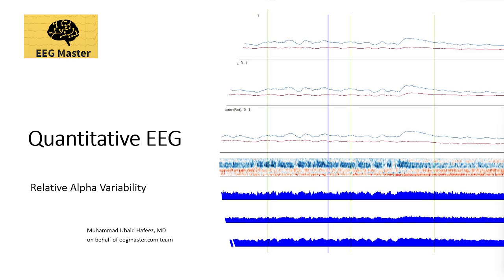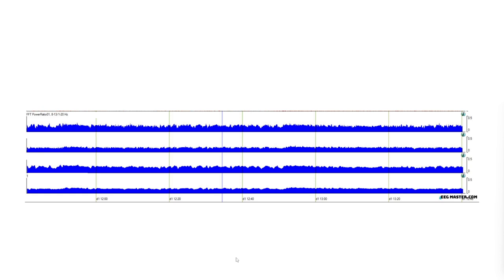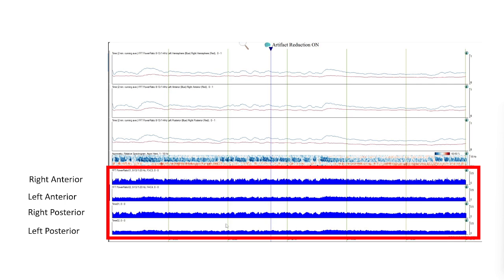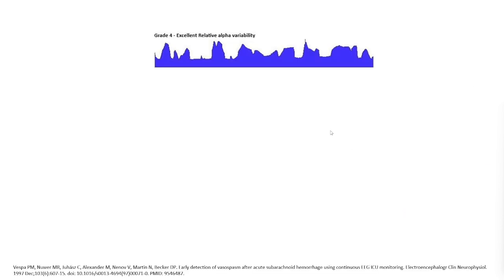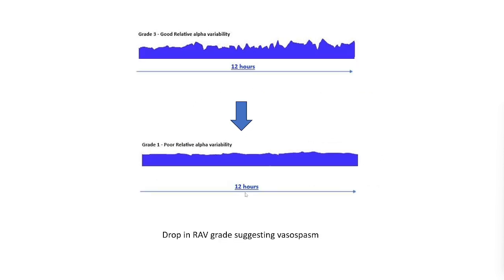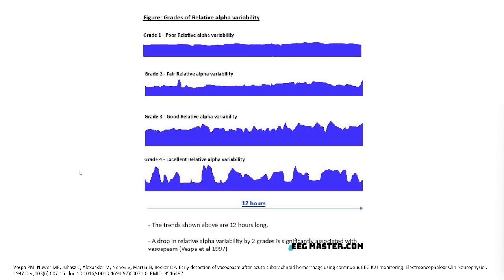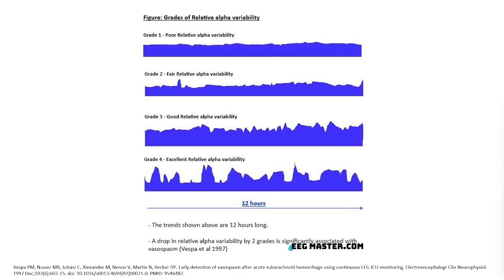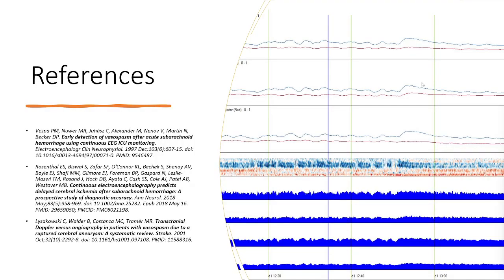Quantitative EEG: Relative Alpha Variability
Welcome to eegmaster.com your go to resource for learning EEGs.  In this short video, we will be discussing Relative Alpha Variability – a trend typically used for detection and monitoring for ischemia.
'Relative alpha' is ratio of power in the alpha frequency band to the overall power. 'Relative alpha variability'(RAV), as the name suggests looks at the variability in this ratio over a period of time. This trend alongside alpha delta ratio, has been studied for its utility in monitoring for diffuse cerebral ischemia (DCI) in the setting of subarachnoid hemorrhage. As the ischemia develops, there is a relative drop in the alpha frequencies as well as a decrease in variability seen in alpha power over time.
Separate location-based RAV trends can be made for each hemisphere, quadrant or six subdivisions including the right and left frontal, centrotemporal and parietooccipital regions.
RAV is qualitatively graded by visually inspecting the histograms of 8-12 hours long segments. The grades include excellent (4), good (3), fair (2) and poor variability and compared against a baseline.
A new and persistent drop in RAV grades is concerning for Diffuse Cerebral Ischemia.
After obtaining an initial baseline, excursions from baseline occurring once per hour or of greater than 15% of median value are graded as 4 or 'excellent’.  Excursions of 10%, atleast every 4 hour are scored as 3 or 'good'. Smaller infrequent excursions are scored as 2 or 'fair' and no excursion greater than 2% is scored as poor or 1. In practice, using this visual grading template based can help in qualitatively grading the variability.
In a cohort of 32 patients with subarachnoid hemorrhage, Vespa et al reported a positive predictive value of 76% and a negative predictive value of 100% for detecting DCI using relative alpha variability.  A reduction in RAV preceded the diagnosis of angiographic vasospasm by an average of 2.9 days in over 50 percent of patients. RAV detected brain dysfunction before TCD detection in over 70% of patients.
Rosenthal et al. demonstrated that when combined with other EEG alarms for ischemia, such as new epileptiform discharges, new focal slowing, and the alpha delta ratio (ADR), the prediction of DCI in lower-risk subarachnoid hemorrhage patients achieved 91% sensitivity and 83% specificity. In higher-risk patients, the sensitivity and specificity for predicting DCI were 95% and 83%, respectively.
To put this in perspective, the reported sensitivity of transcranial Doppler (TCD) for detecting vasospasm is 67% for middle cerebral arteries and 42% for anterior cerebral arteries, with specificity at approximately 99% for the middle cerebral artery and 69% for the anterior cerebral artery. TCDs are typically conducted once daily, providing a snapshot view, although robotic TCDs offer the potential for more extended monitoring. In contrast, QEEG provides a continuous and prolonged neuromonitoring tool for detecting ischemia.